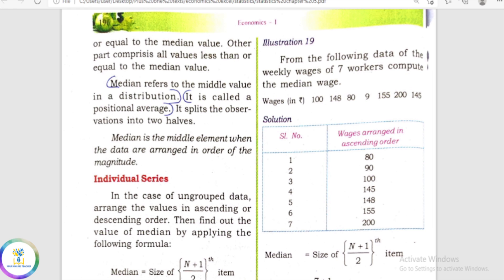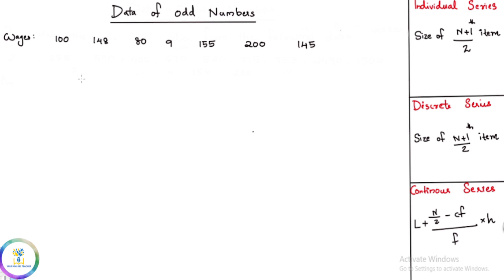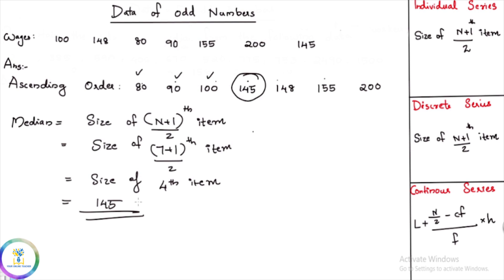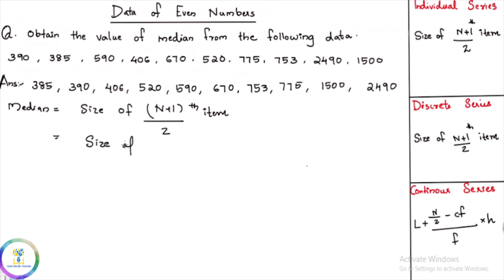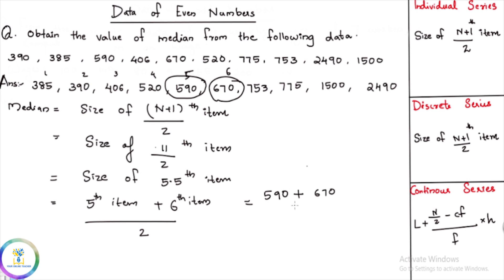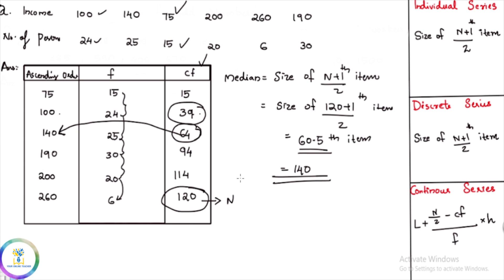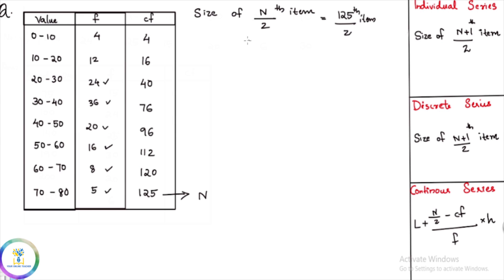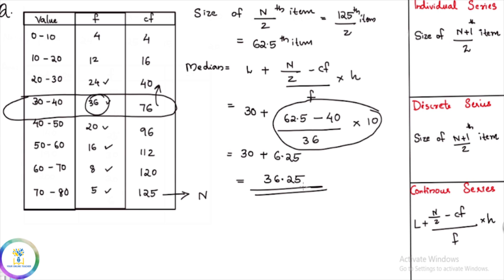How to calculate Median? 💯എളുപ്പത്തിൽ പഠിക്കാം. For Online Tuition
for tuition enquiries

Measures of Central Tendency .PLUS ONE ECONOMICS IN MALAYALAM.

how to calculate median
plus one plus two
median calculation
easy malayalam class
online tuition
your Online Teacher malayalam
Plus one economics in malayalam
Plus one economics statistics measures of central tendency in malayalam
Plus one economics part B unit 5 in malayalam
Plus one economics chapter five  measures of central tendency in malayalam
mean, median mode
arithmetic mean calculation